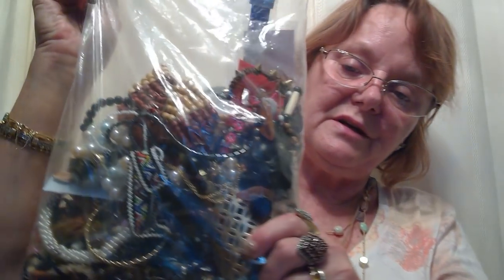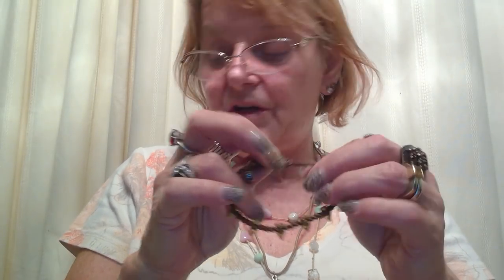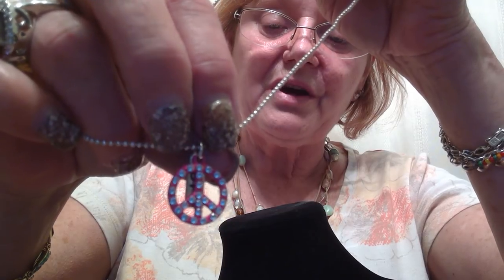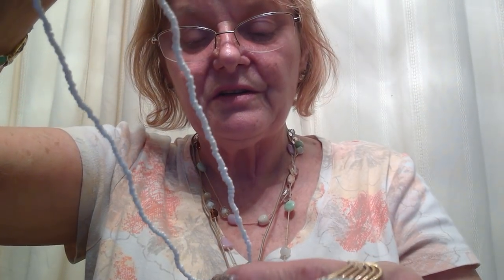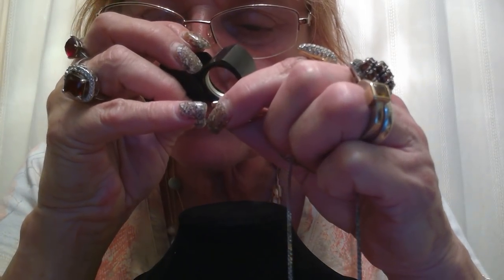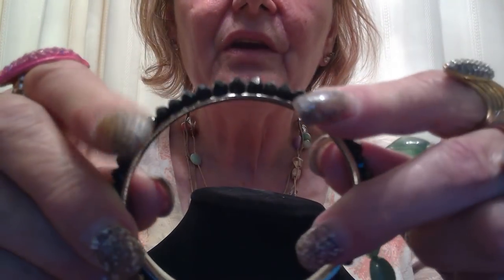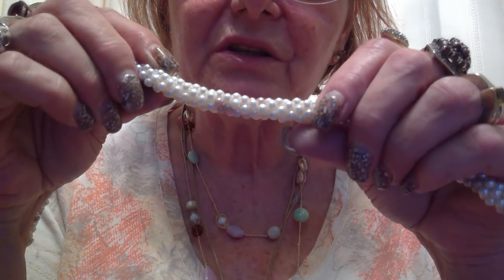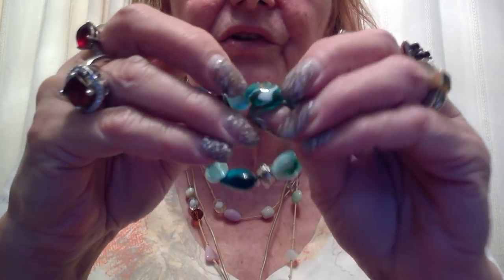jewelry unboxing shopgoodwill native american amber necklace score pt 2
please like, subscribe, share, and hit the bell icon. oops uploaded in wrong order part 1 shortly. my 200 Subscriber video you will need to leave comment on to enter will be right after this 2 part. This box was advertised as all wearable jewelry.  Did have one fabulous piece worth much more than the whole box. they obviously didn't recognize what it was.  its vintage native american necklace with narwhal or walrus ivory, large chunks of amber, obsidian, and a beautiful soapstone hand carved spirit rabbit. realized soon as i finished the video and picked it up to examine it that it was soapstone. in its natural state its grey bit if you apply wax or mineral oil it becomes a rich black color. It's one of my best finds so far from a box or bag.
etsy.com.jewelrynurse
poshmark under jewelrynurse